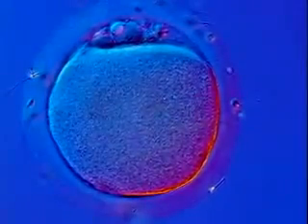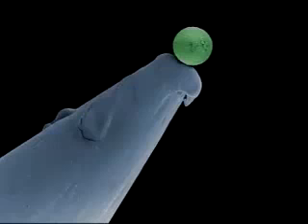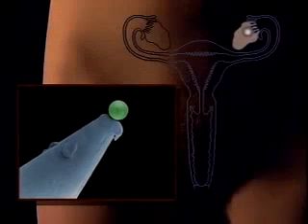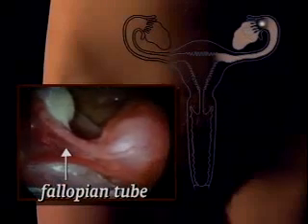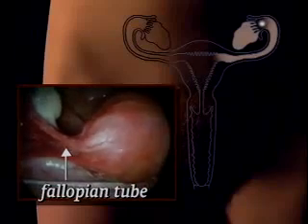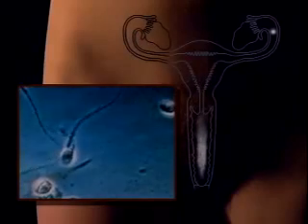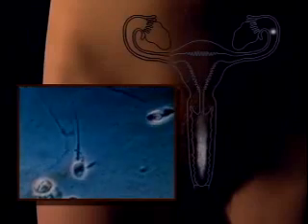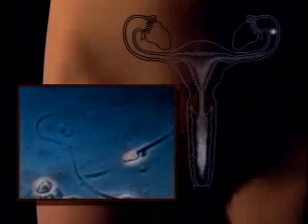الاخصاب - الجينات وحدات الوراثة 2\10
مقطع فيديو مبسط يشرح عملية الاخصاب في الانسان والتغييرات الداخلية التي تحدث وكيف تدخل كروموسومات النطفة الى داخل البويضة ليتم التلقيح.. في حال عدم ظهور الترجمة قم بأختيارها من الاعدادات اسفل الفيديو